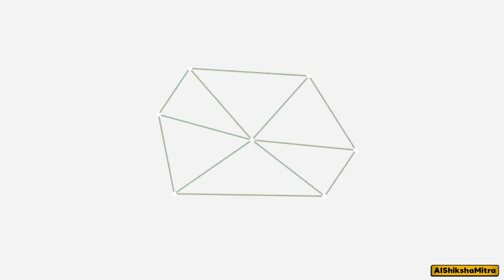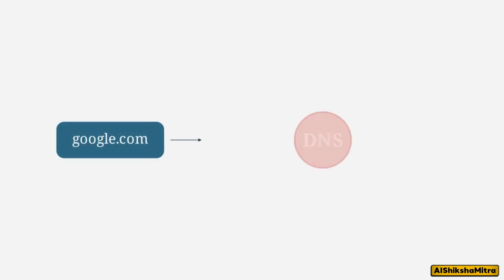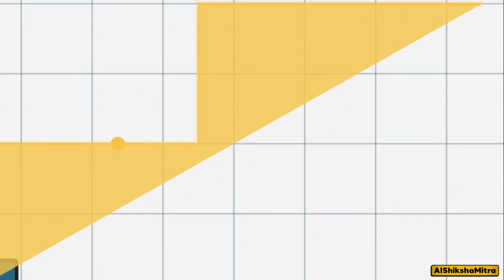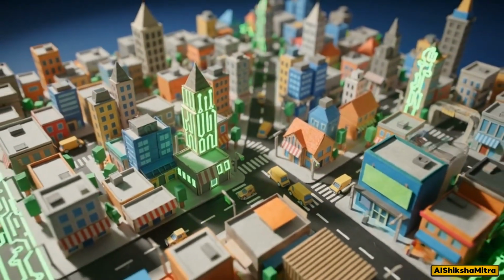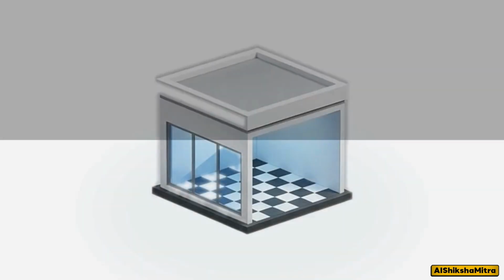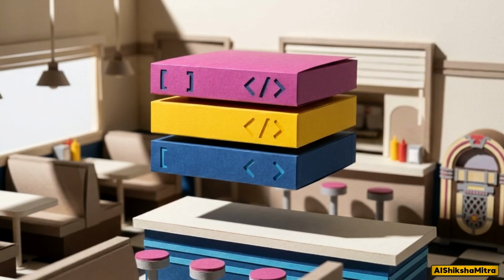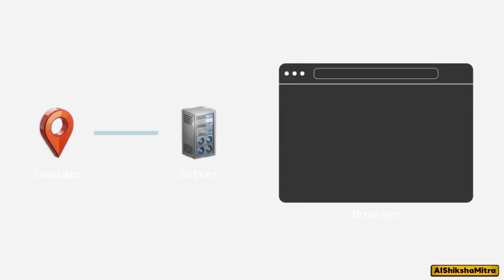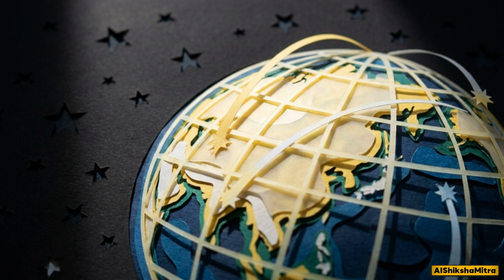The Internet Explained: From DNS to APIs (Complete Guide)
Have you ever wondered what happens behind the scenes when you type a URL into your browser? This video is your ultimate "Digital Blueprint" for understanding how websites and the internet function. We break down complex concepts like DNS (Domain Name Systems), the role of servers, the difference between front-end and back-end development, and how HTML, CSS, JavaScript, and APIs work together to create the web experience you know today. Whether you're an aspiring web developer or just curious about the digital world, this comprehensive guide has you covered!